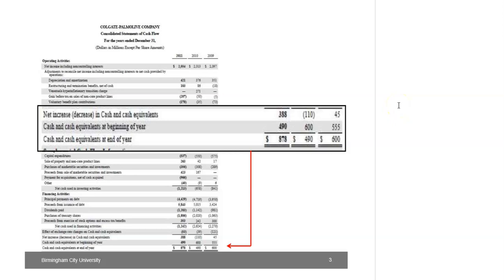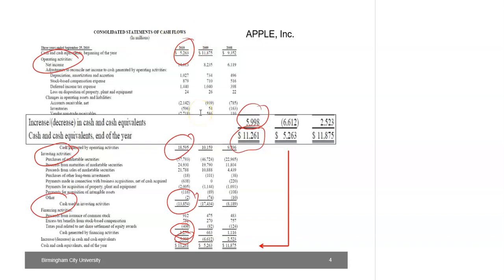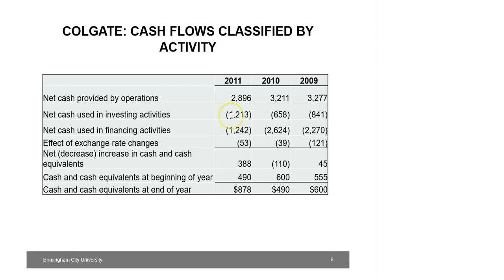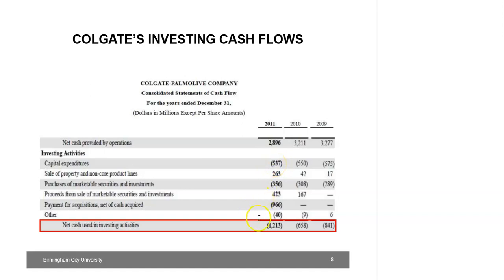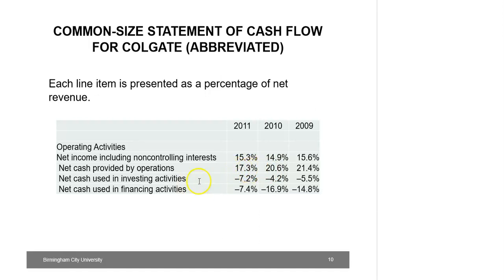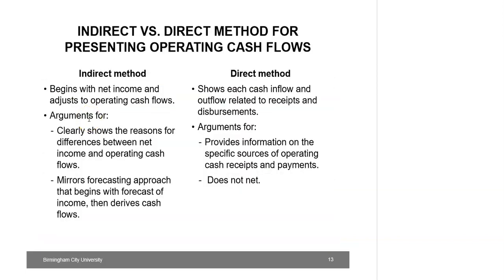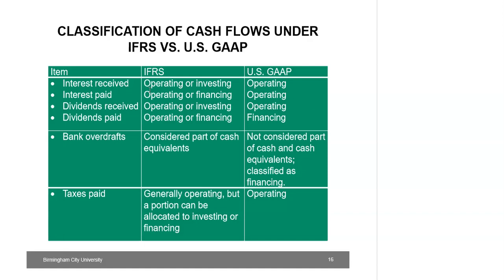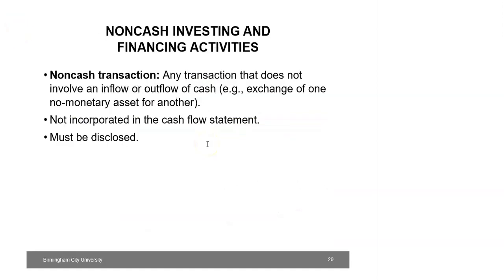Cash Flows Statement Analysis 1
In this tutorial, we cover the presentation, formats and elements of Cash Flows Statement.

It covers the curriculum of CFA (Chartered Financial Analyst), FRM, Investment Management Certificate (IMC), ACCA and MCSI Qualifications.

The slides covered are from International Financial Statement Analysis by Robinson et al.